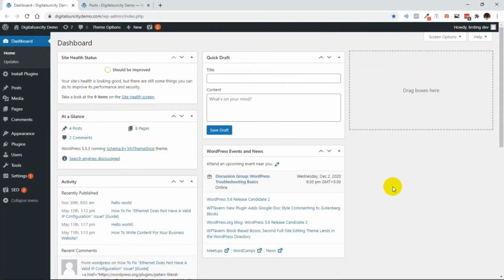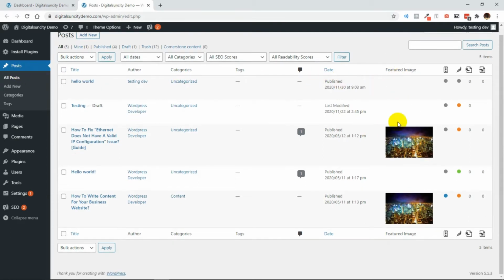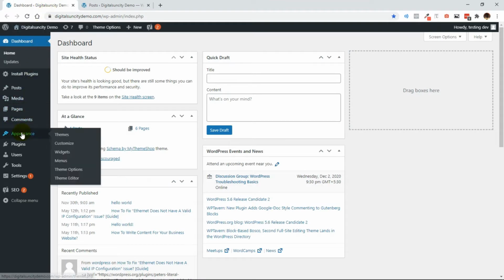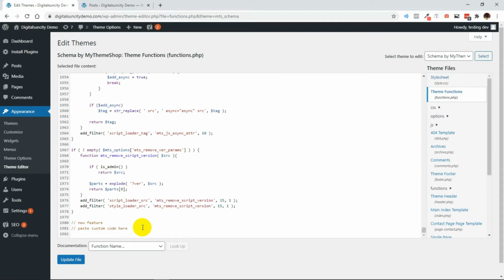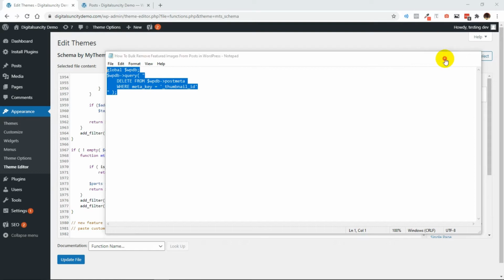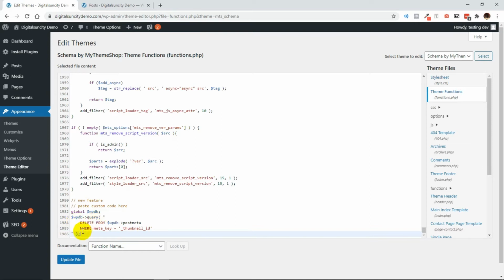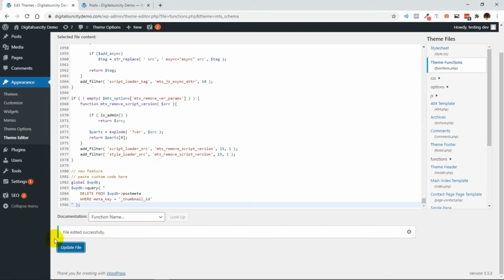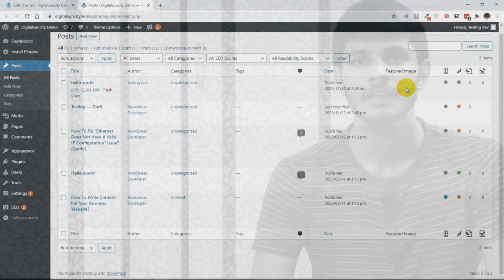How To Bulk Remove Featured Images From Posts In WordPress | WordPress Tutorials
Do you want to bulk remove featured images from posts in WordPress?🤔

►In this video, you will learn How To Bulk Remove Featured Images From Posts In WordPress. As a content creator, you may find yourself in a situation where you need to remove featured images from multiple posts. This can be a time-consuming process if you have to do it manually one post at a time.

►You'll see how to remove featured images in bulk, saving you time and effort. Whether you're a beginner or an experienced WordPress user, this tutorial will help you remove featured images from your posts in no time.

Step 1 - Hover on to Appearance and click on Theme Editor. 00:51
Step 2 - Now click on Theme Functions. 00:57
Step 3 - Enter the Code 01:19
Step 4 - Click on Update File 01:46

▼Code▼

Queries Resolved in This Video:
Remove featured images from posts
How to remove featured image in bulk wordpress
Remove all the featured images in wordpress
Bulk remove in one click